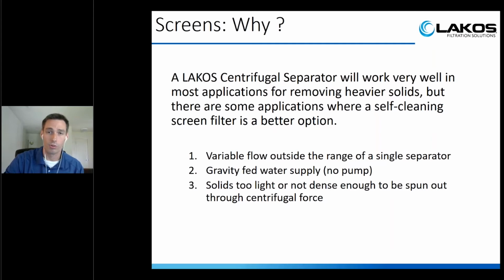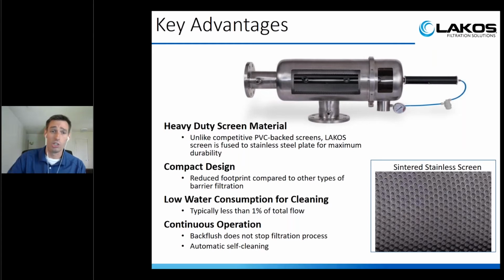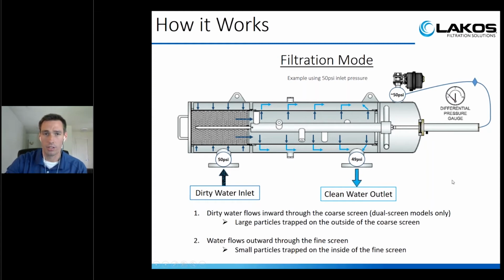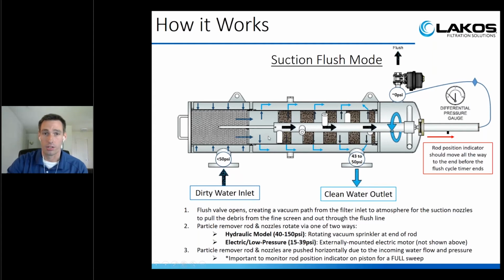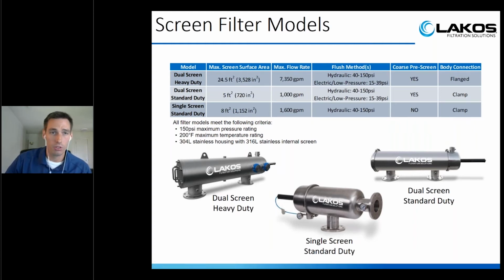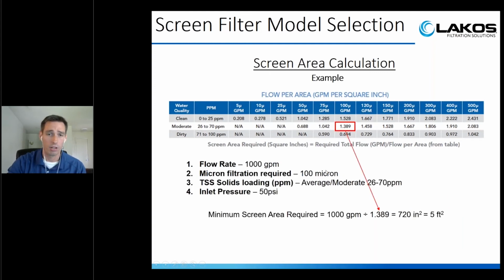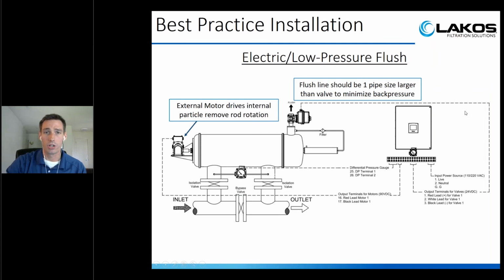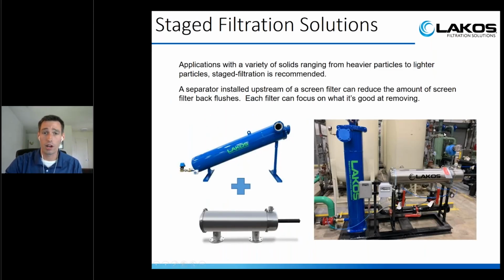LAKOS Self Cleaning Screen Filter Training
LAKOS Self Cleaning Screen filters feature minimal maintenance, high efficiency, and accommodate high flow rates, all in a compact footprint to remove floating debris easier.

For settleable solids, LAKOS Separators are still the best option. However, for debris/dirt that floats, barrier filters such as Self-Cleaning Screen Filters work best.